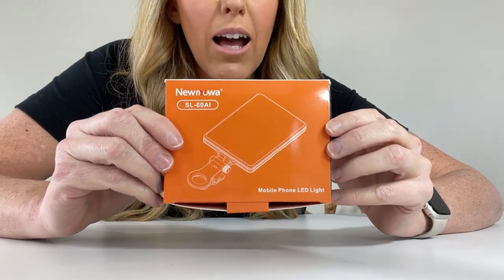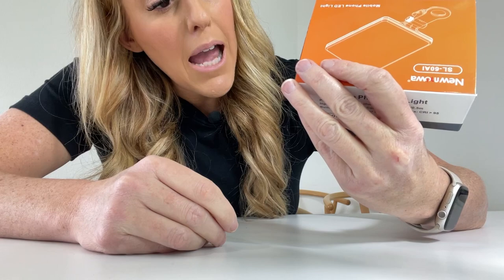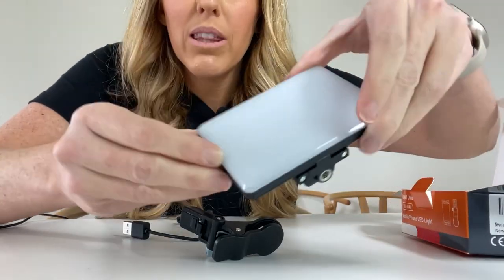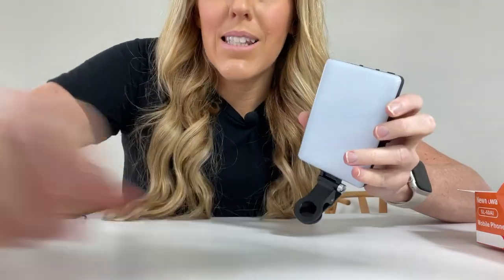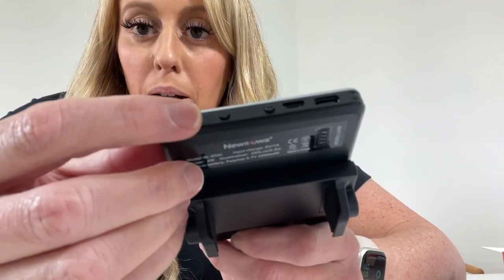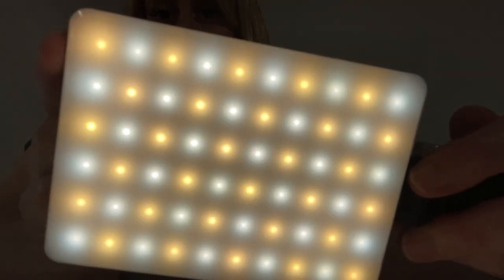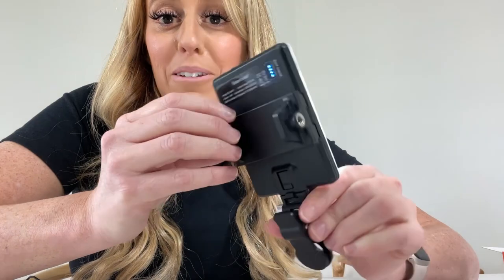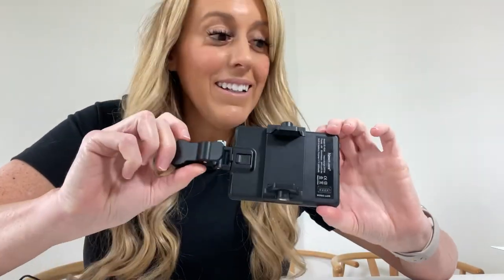Newmowa LED clip on light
I absolutely love the Newmowa LED clip on light!

Clip on light

Features I love:
-Clips on vertically or horizontally
-Clips to phone, iPad, computer, Table etc.
-Can fit in purse
-Rechargeable
-Battery view on back
-Cold and warm light settings